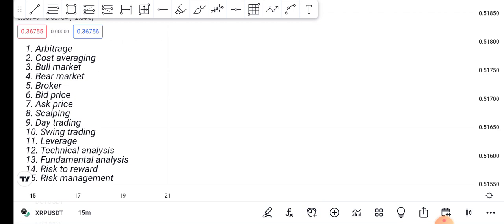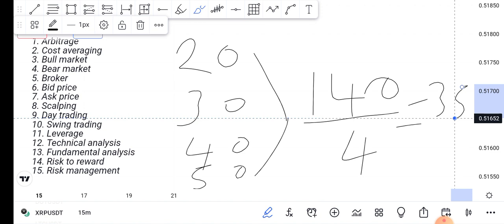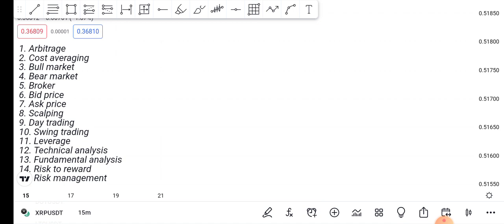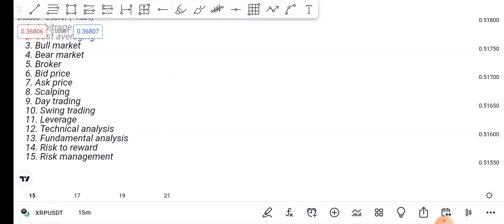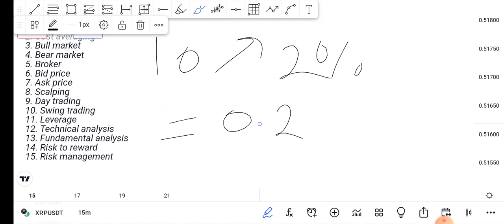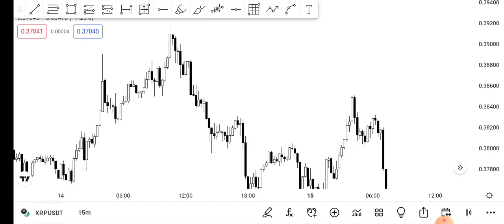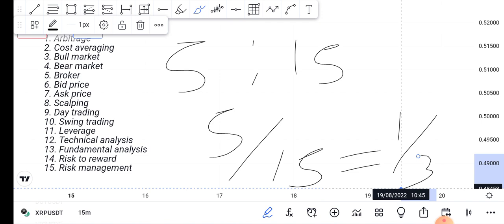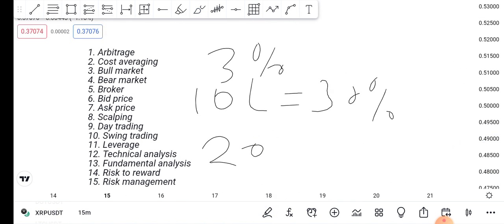Basic Forex terms you should know as a beginner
messag